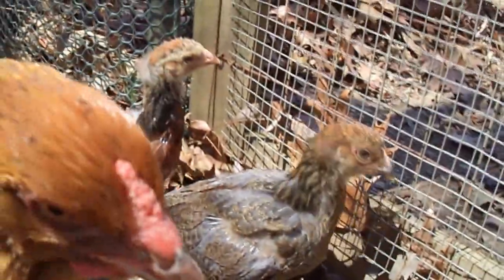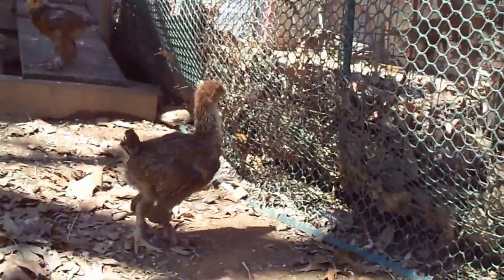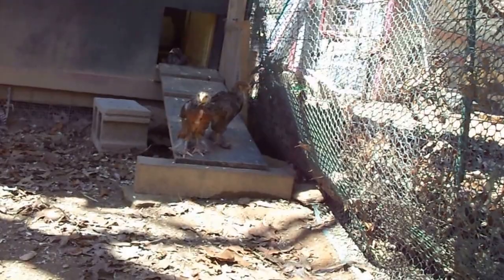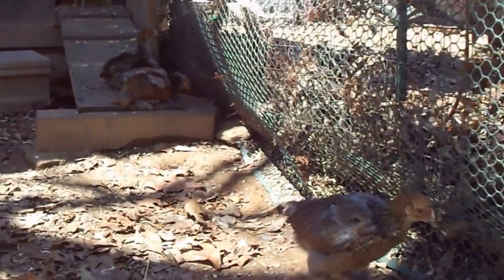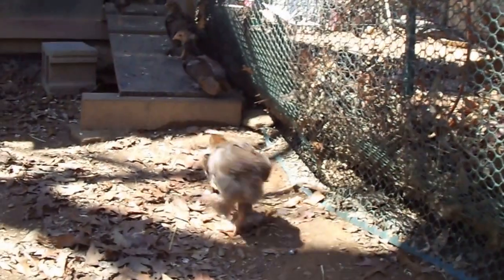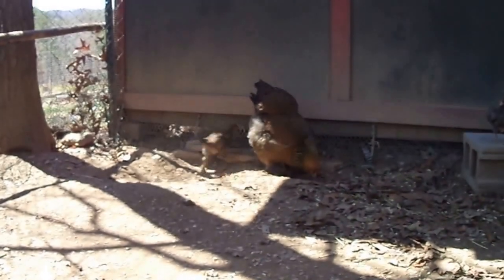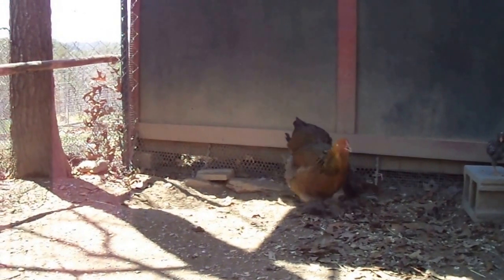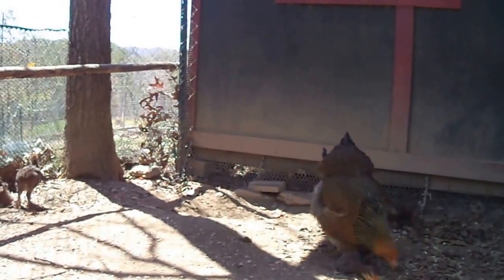Discussing Egg Issues, Plus Brandy's Chicks Update (2017)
Eggs from your flock may occasionally contain a blood spot or a meat spot, two different issues, though neither should be any concern.
Soft shelled eggs are not always lack of calcium, but could be lack of Vitamin D or an inability to process the calcium the hen consumes.